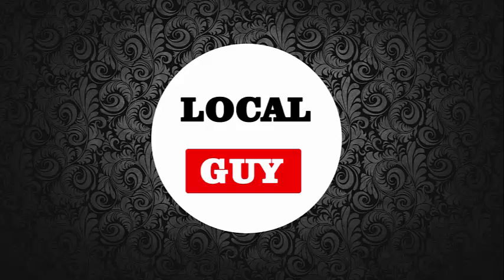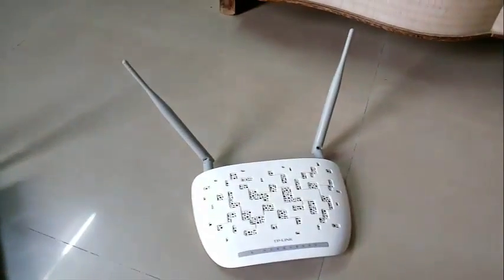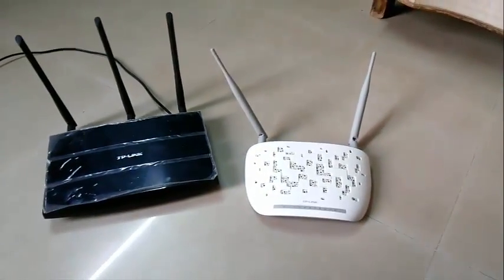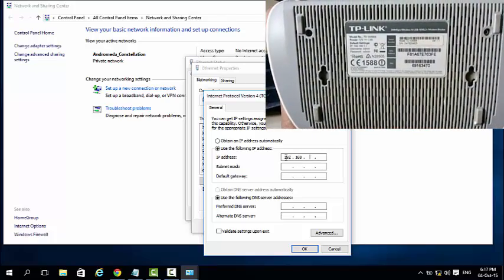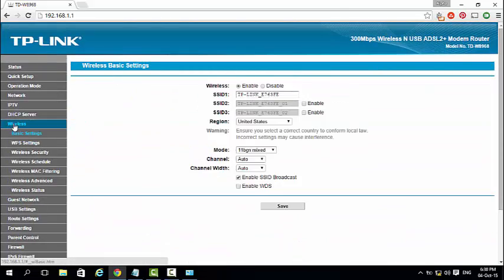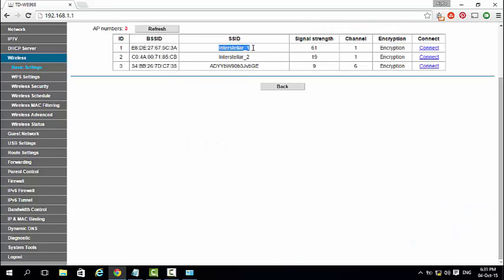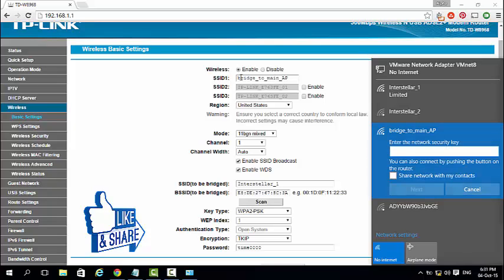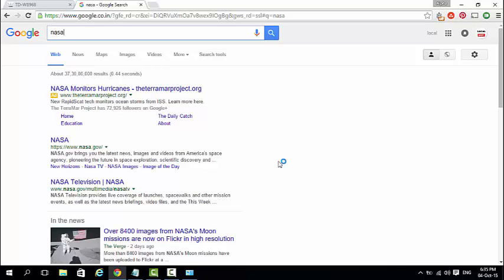How to Connect / Bridge Two Router Wirelessly Using WDS Wireless Distribution System Settings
If you don't have WiFi repeater/extender to increase your WiFi network range then don't worry you can still increase WiFi range using your another WiFi router by connecting two WiFi router wireless using WDS - Wireless Distribution System / Bridge.

here,i have two WiFi Router (note only WiFi router not repeater or extender )
1.TP-Link W8970 (Black Color)
2.TP-Link W8968 (White Color)
i want to bridge W8968 (white) to my main WAN connected WiFi Router W8970 (Black) using Wireless Distribution System (WDS)

✅Buy Best Seller WiFi Router From Below link :-
🟩TP-Link TL-WR845N 300Mbps Wireless-N Router
🟩D-Link DIR-615 Wireless-N300 Router (Not a Modem)
🟩TP-Link TL-WR841N 300Mbps Wireless N
🟩TP-LINK TL-WR840N 300Mbps Wireless N Router
🟩TP-Link Archer C20 AC750 Wireless Dual Band Router
🟩TP-Link Archer C6 Gigabit MU-MIMO Wireless Router, Dual Band 1200 Mbps Wi-Fi Speed
🟩Tenda AC10 1200Mbps Wireless Smart Dual-Band Gigabit WiFi Router
🟩D-Link DIR-841 - AC1200 MU-MIMO Wi-Fi Gigabit Router with Fast Ethernet LAN Ports
🟩TP-Link Archer C50 AC1200 Dual Band Wireless Cable Router, Wi-Fi Speed Up to 867 Mbps/5 GHz + 300 Mbps/2.4 GHz, Supports Parental Control, Guest Wi-Fi, VPN
🟩TP-Link TL-WR820N 300 Mbps Speed Wireless WiFi Router, Easy Setup, IPv6 Compatible, Supports Parent Control, Guest Network, Multi-Mode Wi-Fi Router
🟩TP-LINK TL-WR840N 300Mbps Wireless N Router (Not a Modem)
🟩TP-LINK TL-WR940N Wireless-N450 Home Router (Not a Modem)

✅steps :-
1.go to wireless then wireless security and change the default WiFi password
2.after that go to basic settings and give WiFi network name
3.enable WDS and click scan and select the WiFi network ssid name to which you want to bridge this router and click connect
4.both router should be on the same WiFi channel
5.after that select key type to wpa2-psk and enter your
main AP's WiFi password

that's it your router is bridged to your main AP router.

watch video tutorial for complete information :-

🎬 Recommended Video Must Watch :

✅How to connect two routers to Increase or Extend Home WiFi Range | WiFi Repeater WiFi Extender
✅How to Connect Printer to WiFi Router | Convert Any Printer To WiFi Printer using Ethernet Port

Thanks.